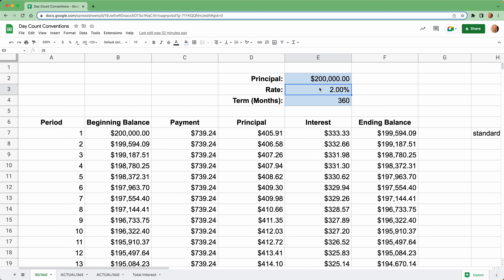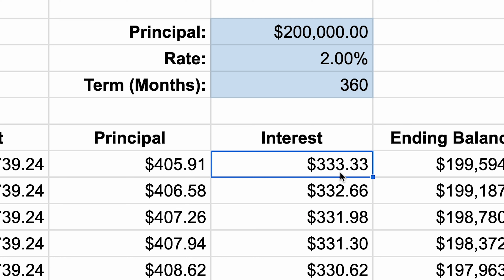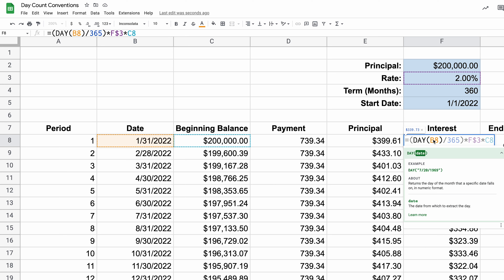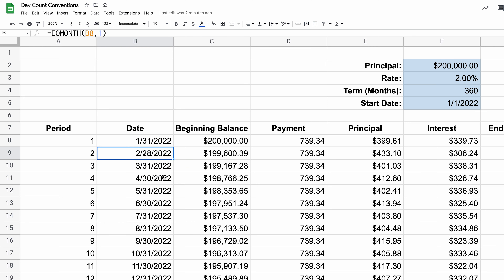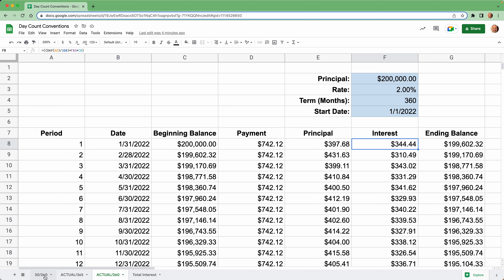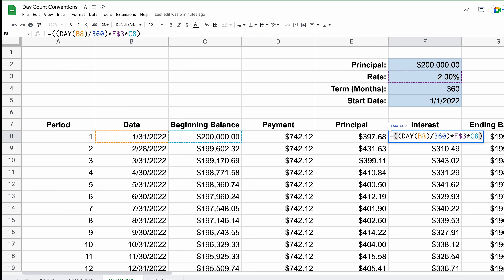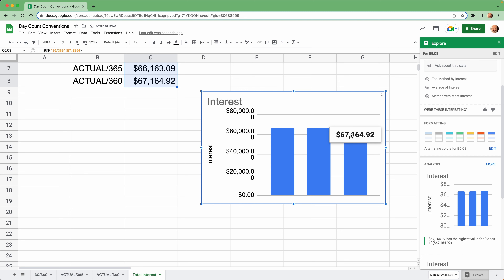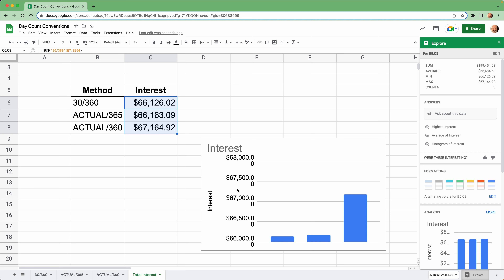3 Methods Banks Use to Count Days - 30/360, Actual/365, Actual/360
There are several different day count conventions that banks can use to calculate the interest on your loan. Learn three of them in this tutorial with spreadsheet formulas included.

These pages are on Prolific Oaktree's sister site - Sheets Help.

Timestamps:
0:00 Worksheet and amortization table setup
1:26 30/360 Day Count
2:10 Actual/365 Day Count
3:49 Thanks to Generous Viewers
4:09 Actual/360 Day Count
5:44 Comparing The Three Methods
7:14 Next Video - Generating a Self-Sizing Column of Random Numbers